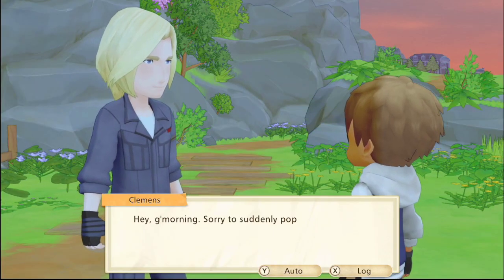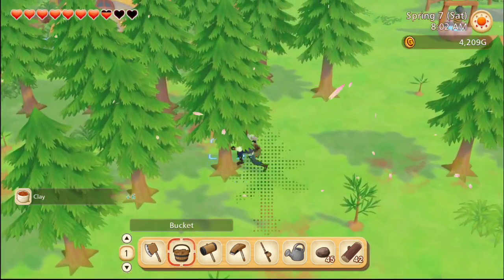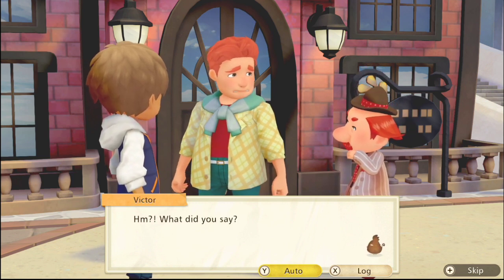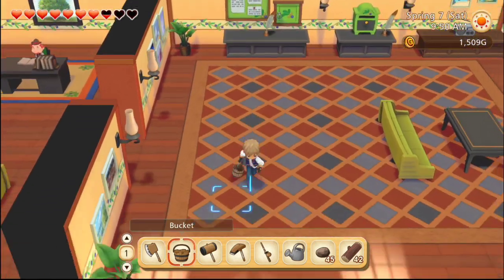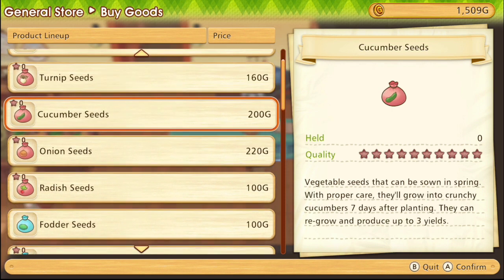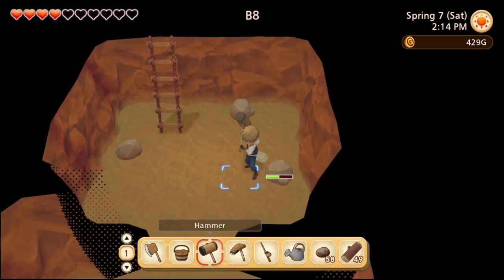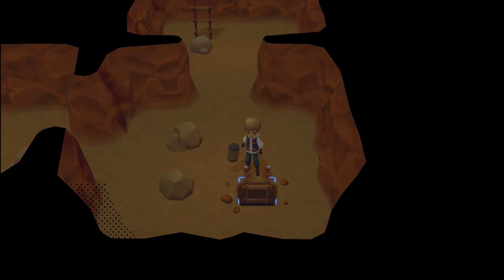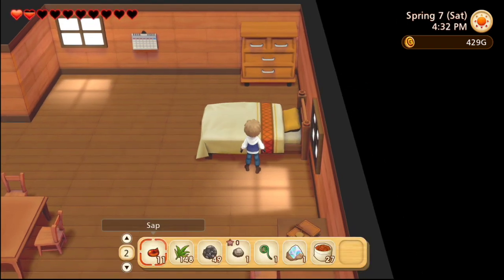Story of Seasons: Pioneers of Olive Town Let's Play Episode 4 [Yr1, Sp 7]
Lots happens in Spring Day 7! We improve the town and continue to wonder why we cannot obtain makers and storage bins. Spoiler alert for Day 8 - we were just stupid and we could have crafted them since Day 2! Join us for some fun!